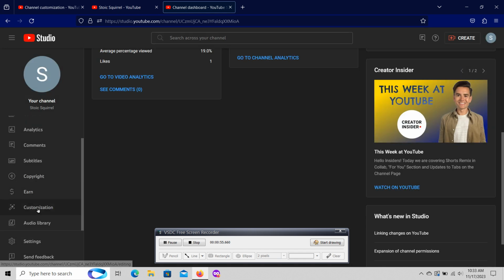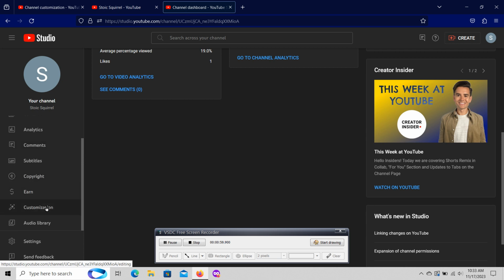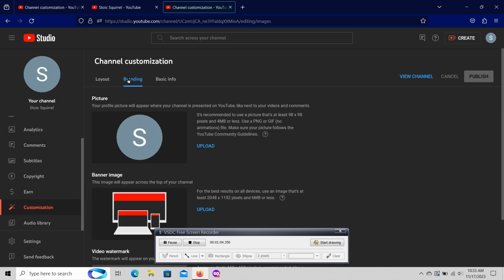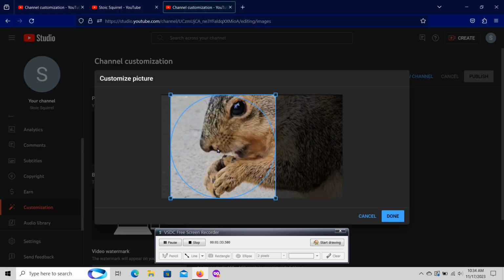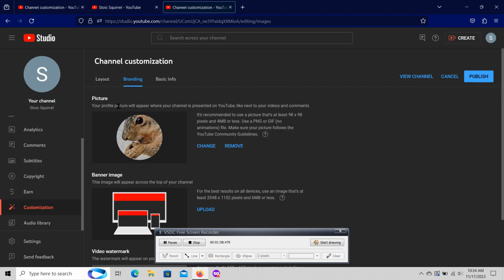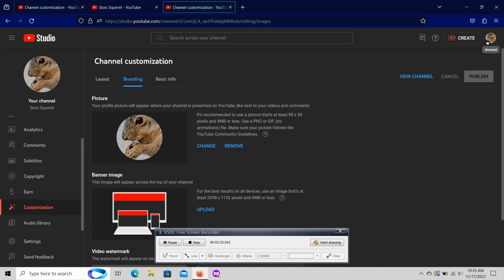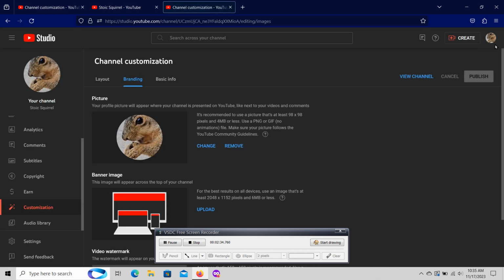Finally Solved! How to add a Profile Picture to YouTube channel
In this video, we're going to show you how to start a new YouTube channel from scratch!

Whether you're a beginner or you've been wanting to start a YouTube channel for awhile, this video will walk you through the process step-by-step. We'll give you tips on what to put in your channel title, description, and other important details.

After watching this video, you'll be ready to start your own YouTube channel!
Solved! How to start a new YouTube channel

  HONJIN Lightsaber 🤺 How to connect blade to hilt with retention screw
Neopixel SN 4.0 Features
27 Soundfonts: Sound board has 27 different soundfonts and blade lighting effects included in each. You can add your own soundfonts and blade lighting effects as well.

9 Saber Lighting Effects: There are many different saber lighting effects to choose from: stable, unstable, pulse, wave, ghost, cross, infinite, rainbow, and fire.

10 Saber Ignition Effects: The neopixel core offers many different saber ignition effects to choose from.

Neopixel LED Strip Blade: Includes an extremely bright 50-watt neopixel LED strip inside a polycarbonate blade.

Customization With SD Card: The neopixel sn 4.0 board offers full customization options, such as the ability to add new soundfonts, blade lighting effects, blade colors, motion effects, and much more. 32GB SD card with data cable included.

Motion Control: The neopixel core offers motion control ignition, lighting effects, and sound effects.

Blade Lighting Effects: These effects include color changing, gesture ignition, blaster deflection, saber lock-up loop, flash-on-clash, stab, rainbow, blade spin, neutral light, as well as stable and unstable colors.

12 Blade Colors: 12 different blade colors changeable at the press of a button (Red, Green, Blue, Purple, Orange, Yellow, Pink, and their shades in between). You can install custom colors as well.

Sound Effects: The neopixel core includes pre-installed sound effects that go along with blaster deflection, saber lock-up, stab effect, tip melt effect, and background music.

Volume Adjustment: Ability to adjust the volume level on your saber. A mute mode is included.

Durable Blade: Tough and durable polycarbonate blade strong enough to withstand hard impact.

Smooth Swing: Realistic noises in response to motion. Our soundboards provide precise and controlled saber movement sounds.

Flash-on-clash: When two saber blades hit each other, a flash effect is produced.

Rechargeable Battery: In-hilt recharge port without the need of ever replacing a battery (charger provided).

Extended Battery: While most sabers utilize a 1200mAh battery, neopixel sabers utilize a more powerful 3000mAh rechargeable battery.

Advanced Audio: Powered by high-quality speakers with a 2/3 watt and 4/8 ohm audio system.

In this video, we're going to show you the basics of Saberforms Neopixel Lightsabers. This is an advanced guide, so if you're not familiar with Saberforms Neopixel Lightsabers yet, we strongly recommend that you start with our beginner's guide first.

If you're looking to start learning how to build lightsaber props, or just want to understand the basics of Saberforms Neopixel Lightsabers, then this video is for you! We'll teach you everything you need to know about Saberforms Neopixel Lightsabers, from the basics of electronic lightsabers to more advanced techniques.
If you're looking for a cool and trendy way to add some style to your lightsaber training, then you need to check out Saberforms neopixel lightsabers!Saberforms lightsabers are the perfect way to add some excitement to your training and make training look more like a game. They come in a variety of colors and styles, and they're perfect for both beginners and experienced lightsaber users. So if you're looking for a stylish and fun way to train, then you need to check out Saberforms neopixel lightsabers!

If you're looking for the perfect way to show your lightsaber skills off, then look no further than Saberforms Neopixel Lightsabers! These lightsabers are perfect for anyone looking to add a little bit of theatrics to their lightsaber battles.In this guide, we'll show you everything you need to know about Saberforms Neopixel Lightsabers, from the basics of using them to advanced techniques. We'llalso share some tips on how to get the most out of your saberforms lightsabers, so you can build the perfect lightsaber for your needs!